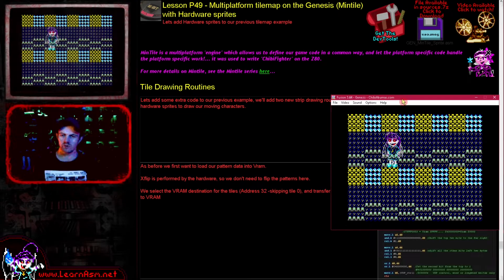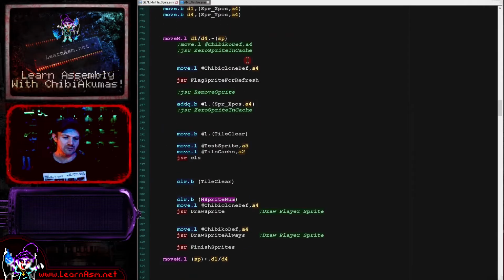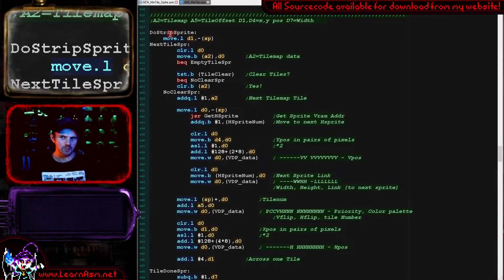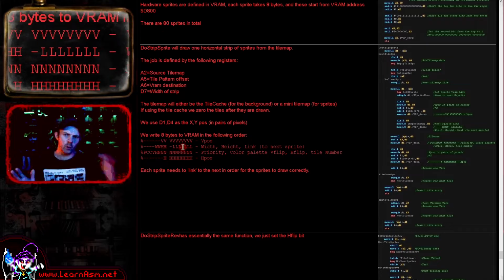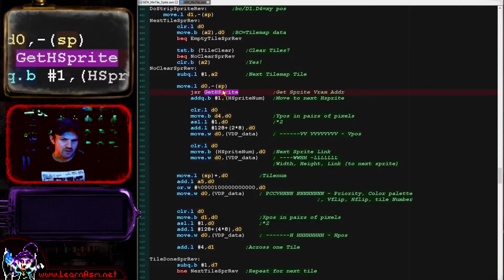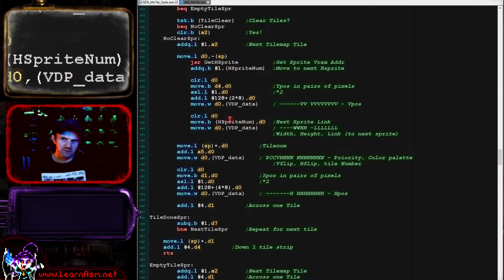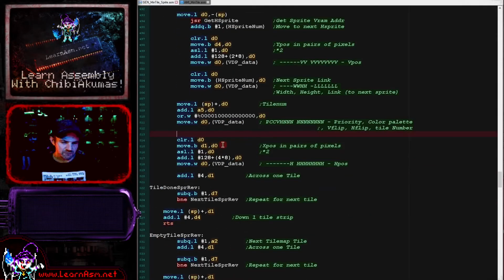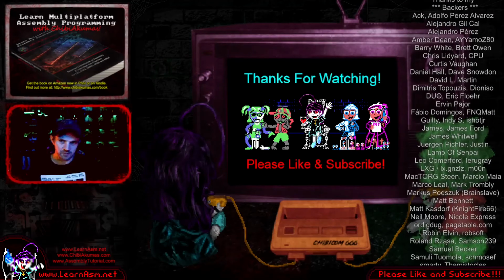Lesson P49 - Multiplatform tilemap on the Genesis (Mintile) with Hardware sprites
Lets add Hardware sprites to our previous tilemap example